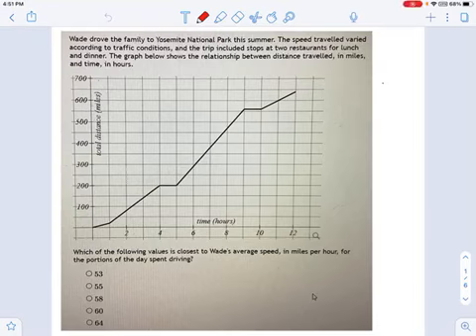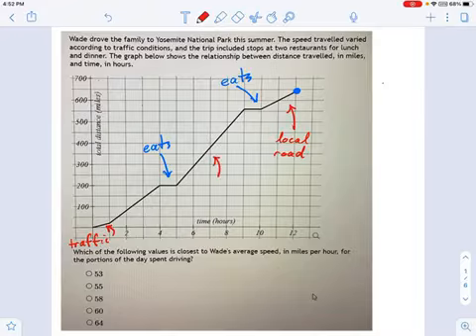Coordinate Geometry: Equation and Graph Relationships -- 7